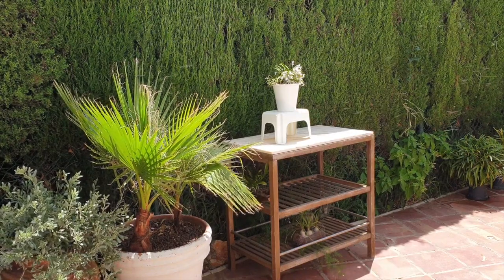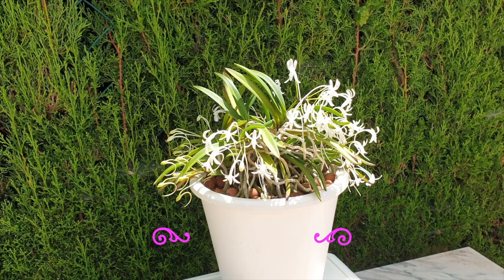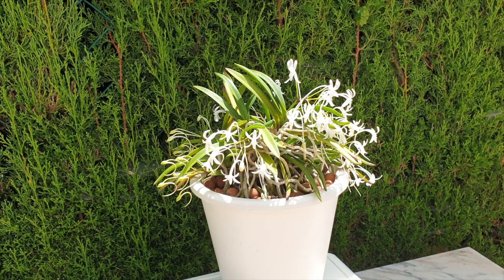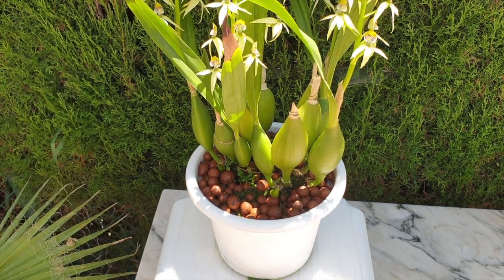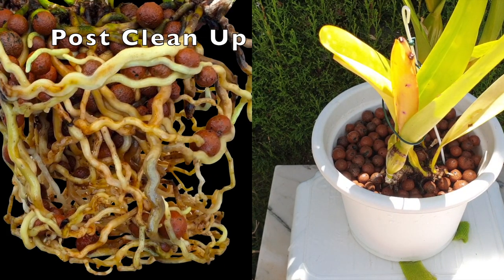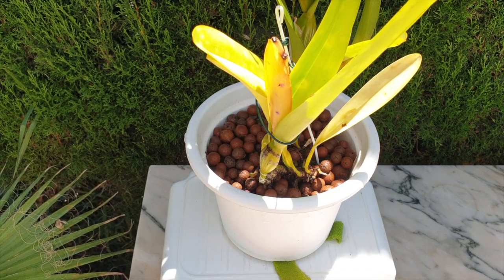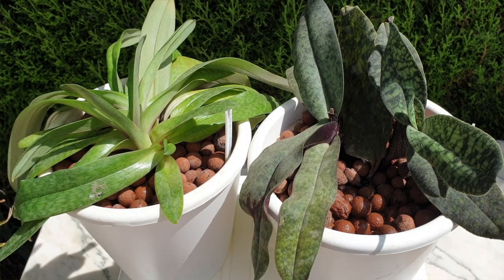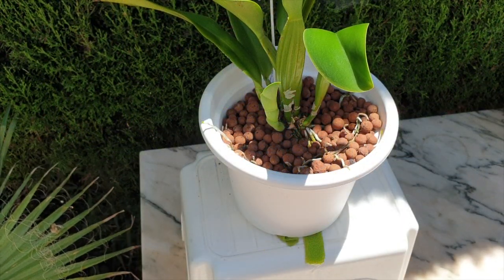Is flushing orchids overrated? Mounted Potted Orchids | ORGANIC | INORGANIC media! 💦💦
Why bother flushing orchids? Is it nothing but occupational therapy, just because we love to play with our orchids? Is flushing orchids a waste of time? Does every orchid need flushing? How often do orchids need to be flushed? Why flush orchids?
00:00 - Why flush orchids in pots and mounted
01:58 - Why is air flow important when flushing orchids
02:22 - Flushing orchids water has oxygen in it as well
03:17 - Why flush pot bound orchids?
05:37 - Why flush recent repotted orchids?
06:29 - Can I flush out decayed matter from pots by flushing?
08:14 - Do I flush dormant or resting orchids?
10:22 - What effect does excess salts in orchid pots have on the roots?
11:44 - Does Epsom Salts remove excess salt build up in orchid pots?
13:15 - How to flush Slipper Orchids safely
14:45 - Is flushing dormant or resting orchids necessary?
16:23 - What happens to orchid roots if flushing is not consistant?
My environment:
Mediterranean climate, hot summers / mild winters
45% - 85% humidity, with regular airflow
Thumbnail / Outro Image:   Bodum.westernscandinavia.org
Orchid growing supplies:
               Seramis, Akadama
Water: Reverse Osmosis
Insecticidal Soap
General PPM: 300 Summer, or in active growth
                          150 Winter, RO Water and KelpMax only